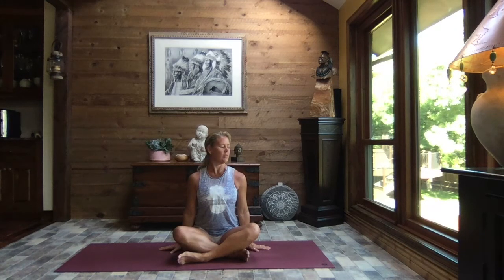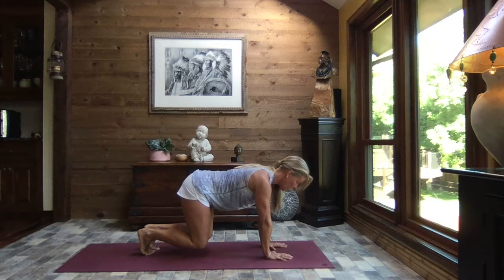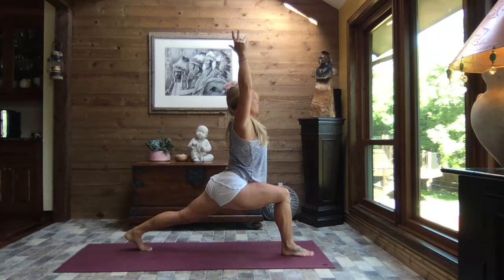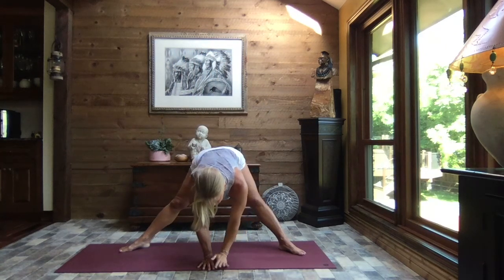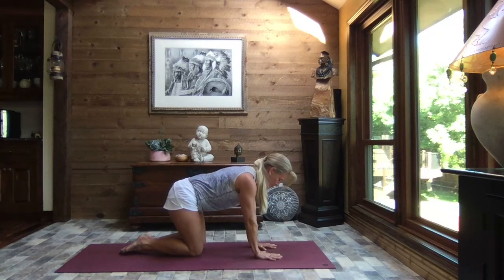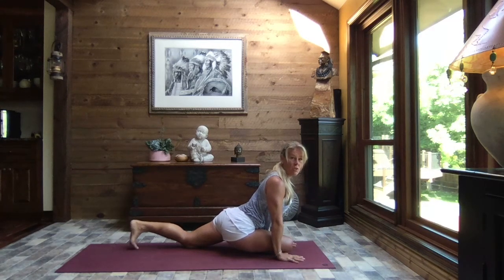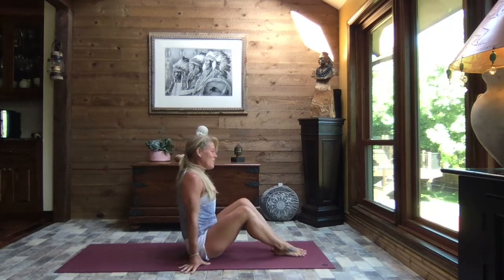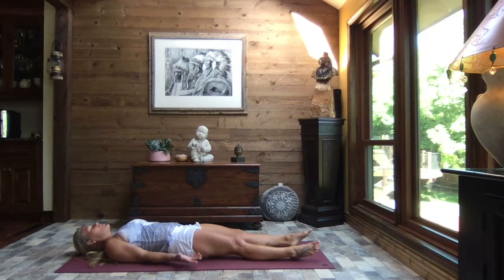35 Min 🤗 Wringing Out the Bad Energy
Twists and breathing are two great techniques for wringing out negative energy and letting go of things that won't serve to make us better.  Healthy thoughts, mindful movements, loving energy and space to breathe will help let go of that 💩.  Take a journey with me to move, explore and be.  Wring out the bad mojo and bring in the good flowing energy!  Light and love to you and those you love.